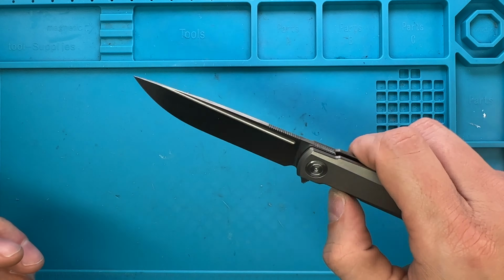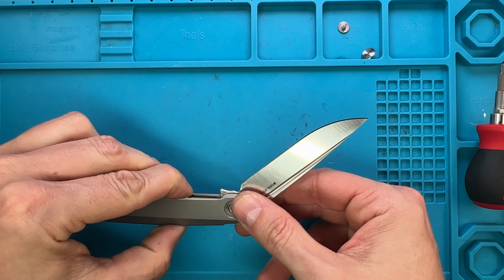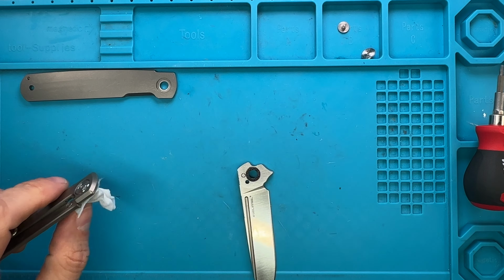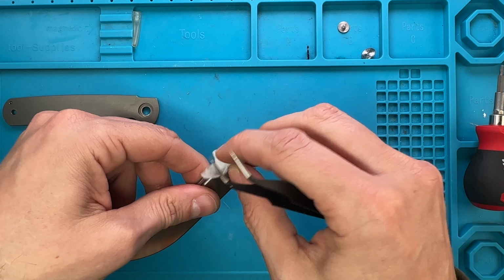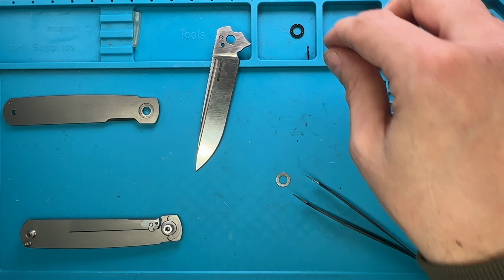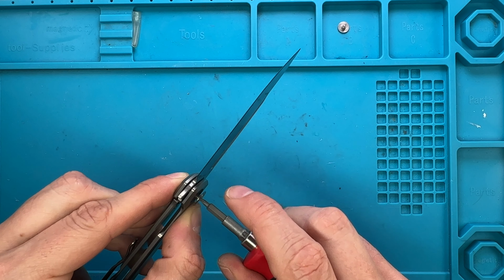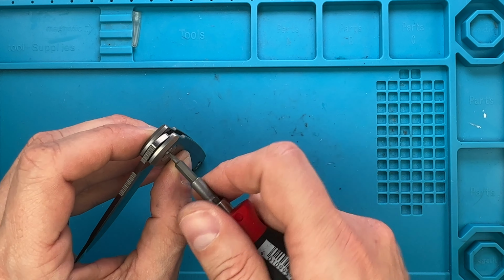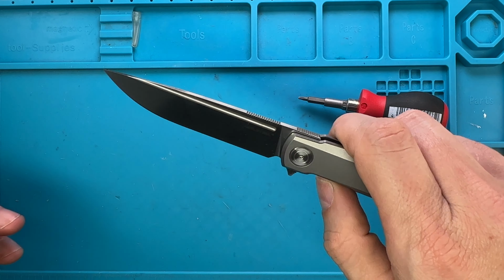How to Maintain and Disassemble Real Steel G-Frame. Fablades Full Review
This is How to Maintain and Disassemble Real Steel G-Frame. Enjoy it!